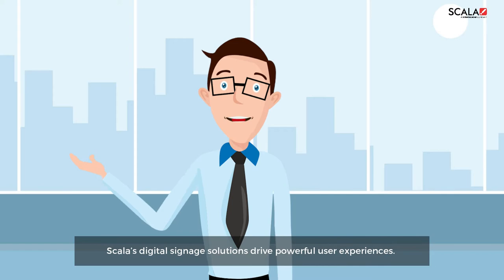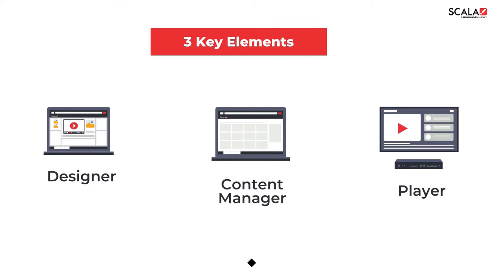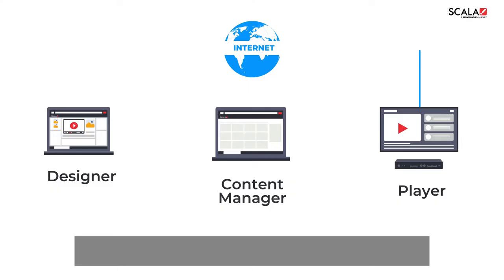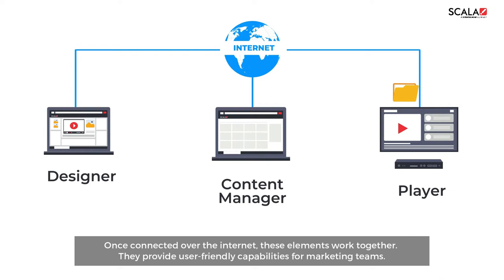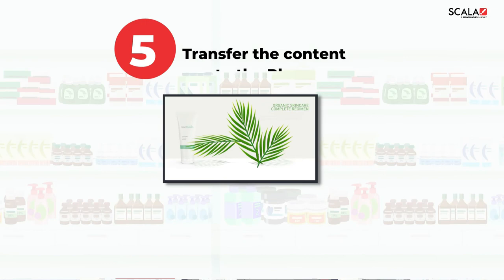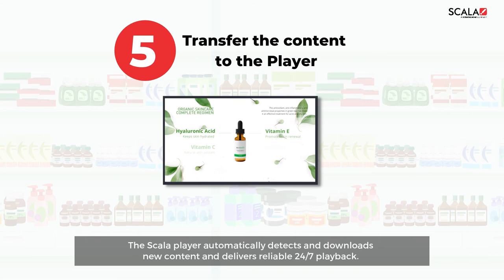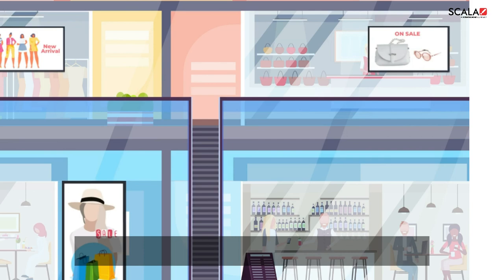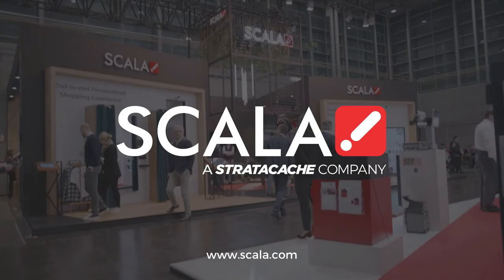Scala Digital Signage: How Scala Works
Scala's digital signage solutions drive powerful user experiences. They can be used in multiple industries such as Retail, QSRs, Transportation, Healthcare and more.

The Scala platform, Scala Enterprise, is a user-friendly platform comprising of three key elements that all work together seamlessly:

1) Scala Designer, for content design and creation of professional marketing content
2) Scala Content Manager, which enables easy content management, and
3) Scala Player, which delivers stable content playback.

So, how do they all work together?

The first step is to create your content on Scala Designer, which allows you to create vivid multimedia productions. You can create multiple layers of different media formats and custom designs.

The next step is to upload the Scala Designer script to Content Manager, accessible from any web browser. Once uploaded, you can create a new playlist or add your content to an existing playlist, and customise the playback duration, transition effects and sequence. From here you can schedule your playlist to display specific content throughout the day. Just like programs on a cable channel, playlists follow assigned timeslots within a channel.

The last step is to transfer the content to the Scala Player, which automatically detects and downloads new content and delivers reliable 24/7 playback.

The Scala platform is user-friendly, stable and scalable. It can handle an unlimited number of players and supports a wide range of operating systems and screens.

Kickstart your marketing transformation and create superior digital experiences with Scala today.